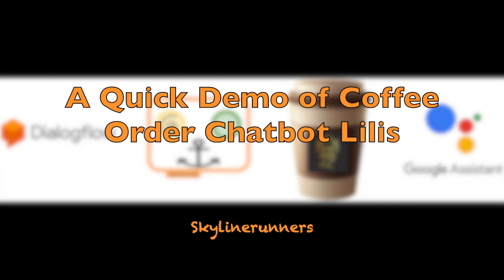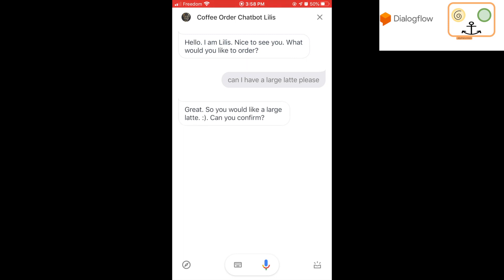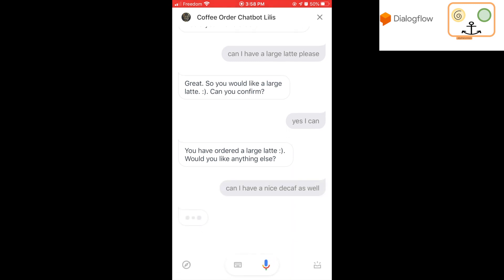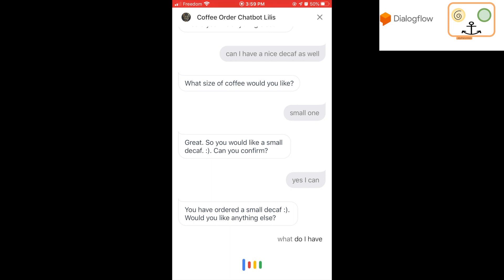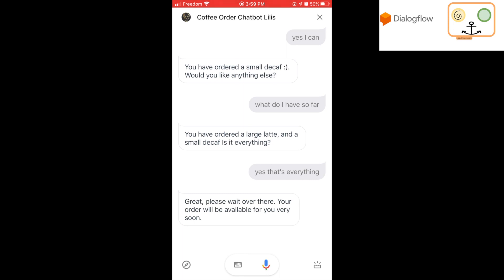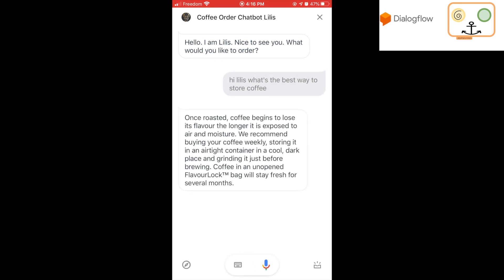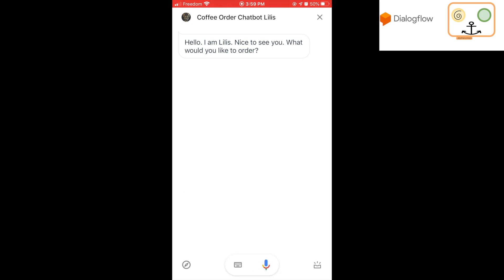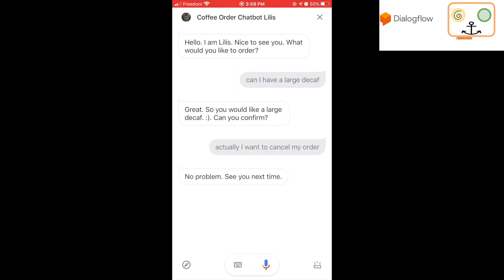Dialogflow Chatbot Lilis: A Quick Demo of Coffee Order Chatbot Lilis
The full course and source code can be found on Udemy

Outline:
1. design the architecture of a chatbot
2. the 7 Minimum-Viable-Product Features of a chatbot waiter
3. modify Default Welcome and Fallback Intents for chatbot's purpose
4. code fulfillment and webhook with javascript to handle intents for taking customer orders
5. code fulfillment webhook for product availability check
6. code follow-up intents to handle user responses: yes, no, or change
7. add a dictionary to provide shopping cart details
8. complete the order and avoid conversation loop
9. turn on voice and
10. deploy chatbot to Google Assistant

Chatbot Lilis was built with Dialogflow and deployed on Google Assistant. Users can activate it by speaking "Talk to Coffee Order Chatbot Lilis."

Created by Skylinerunners.

Details can be found in my Medium article.

Share the video with your friends who are interested in building voice assistants.